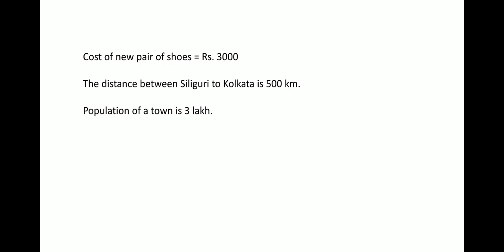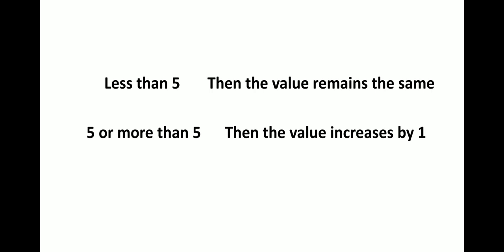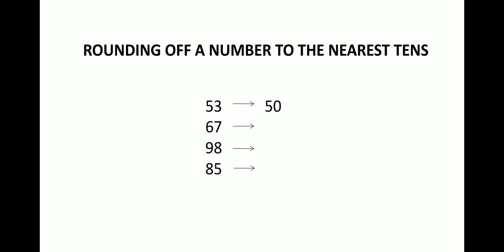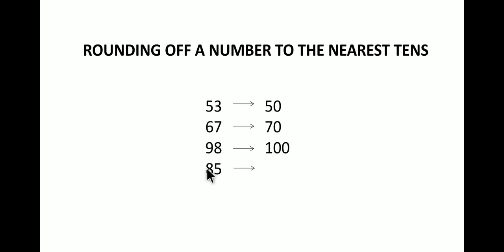Class 6 Estimation, Rounding off